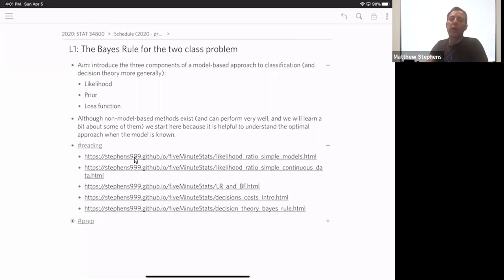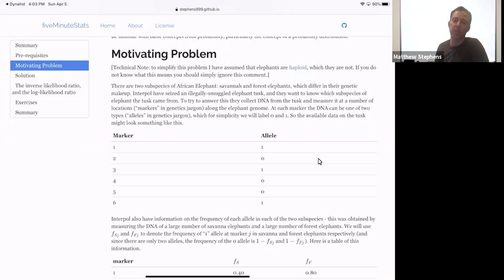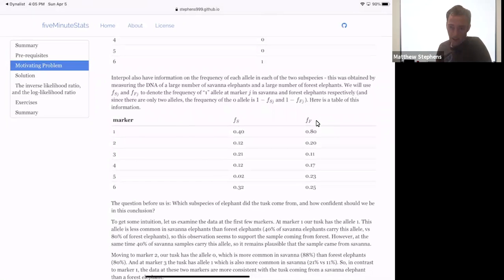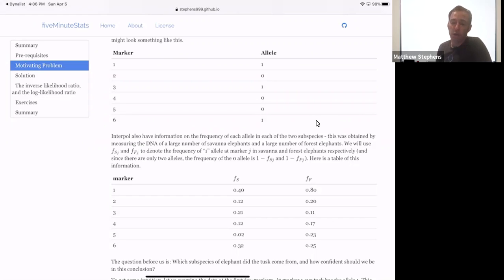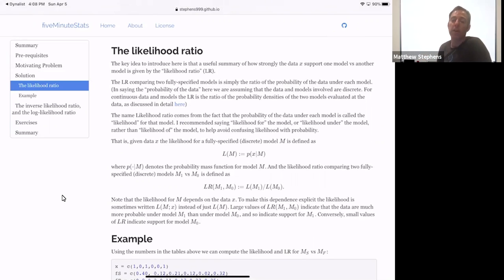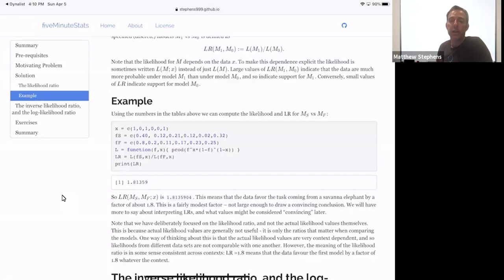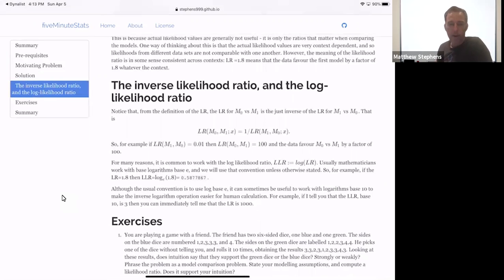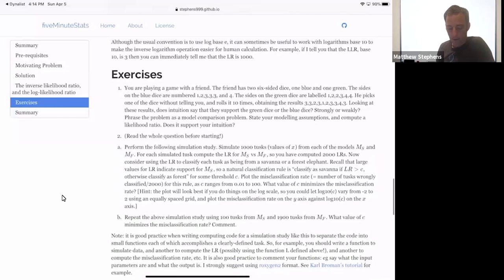01_likelihood_ratio_discrete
Introduction to likelihood ratio for discrete data.